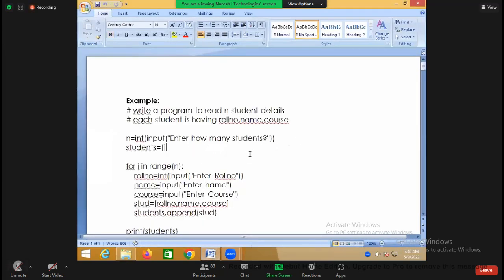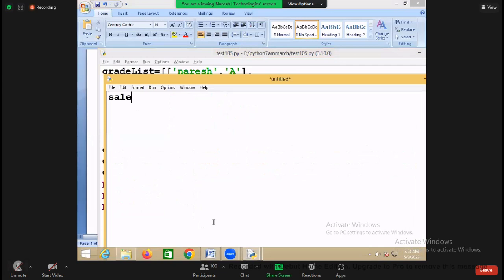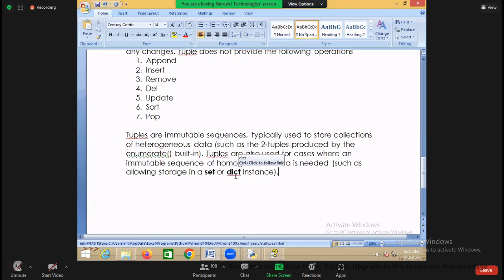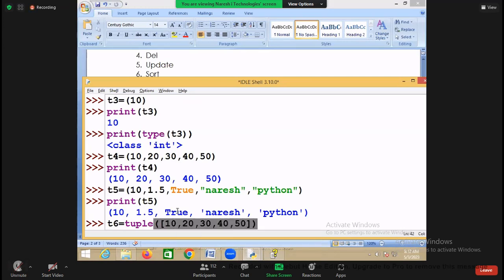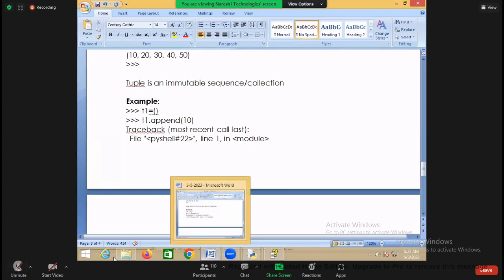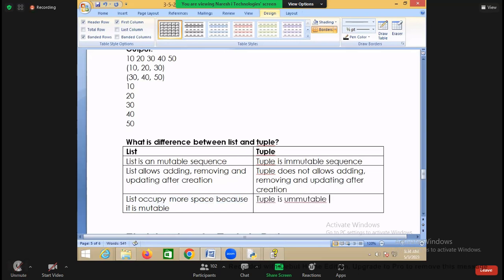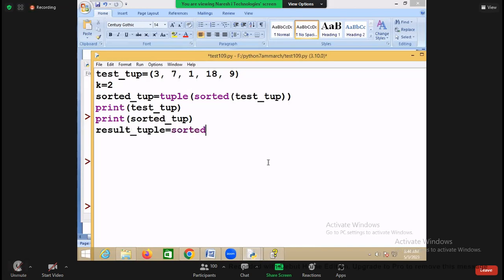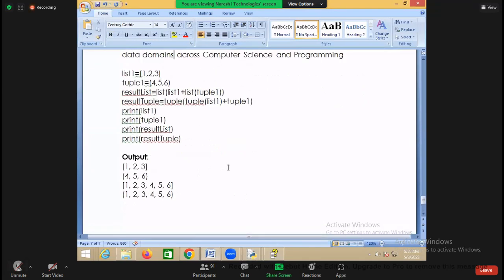Python 3 May 23